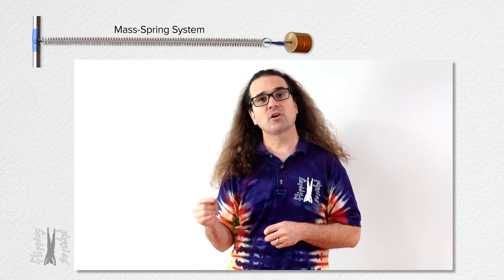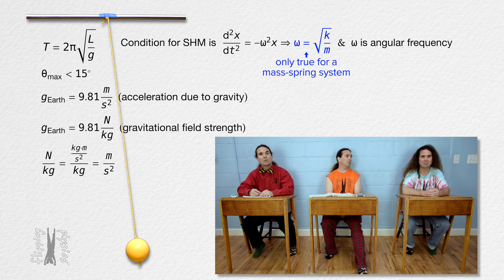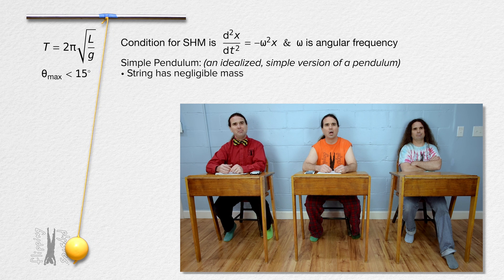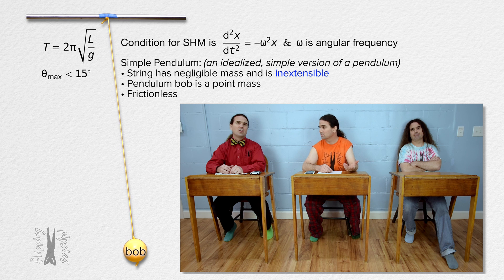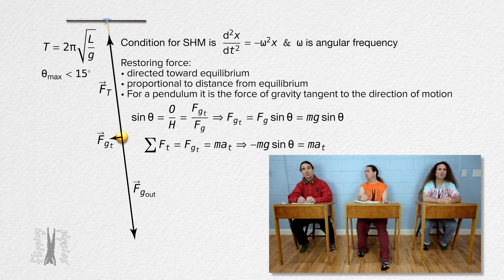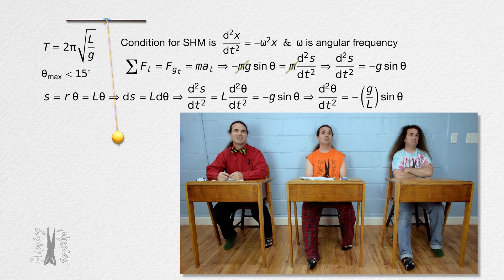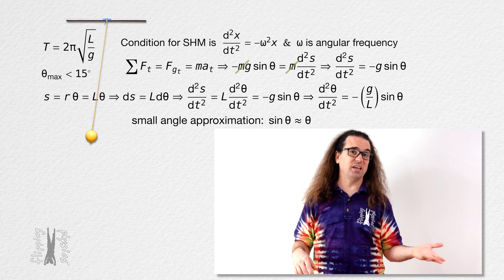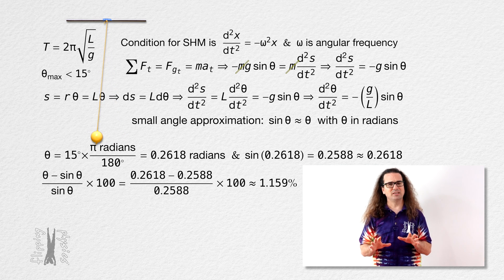Simple Pendulum - Simple Harmonic Motion Derivation using Calculus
Calculus is used to derive the simple harmonic motion equations for a simple pendulum. Equations derived are position, velocity, and acceleration as a function of time, angular frequency, and period. This is an AP Physics C: Mechanics topic.

Content Times:
0:00 Simple Harmonic Motion Review
1:57 Simple Pendulum Definition
3:28 Pendulum Restoring Force
4:45 Net Tangential Force
5:47 Bringing in Arc Length
7:20 Small Angle Approximation
9:10 Solving for Angular Frequency
10:03 Solving for Period
10:32 Position, Velocity, and Acceleration
12:03 Angular Velocity and Angular Frequency in the same equation?

Next Video: Physical Pendulum - Period Derivation and Demonstration using Calculus

Previous Video: Simple Harmonic Motion Derivations using Calculus (Mass-Spring System)

Thank you to Julie Langenbruner and John Paul Nichols being my Quality Control Team for this video.